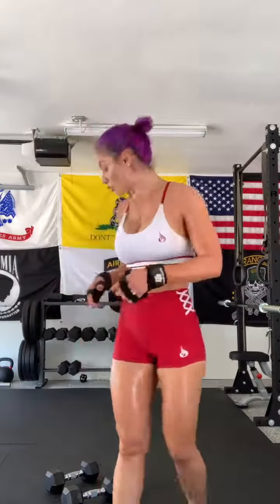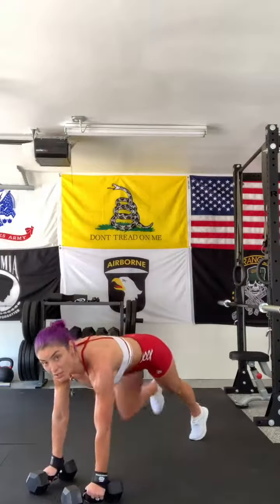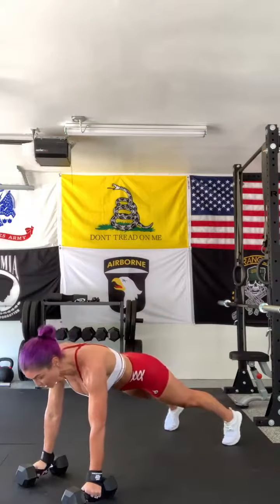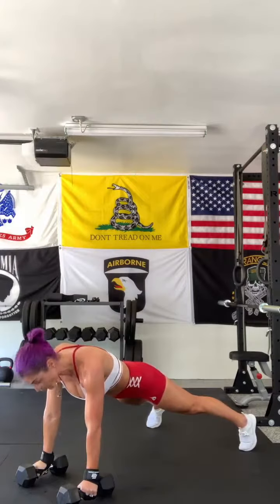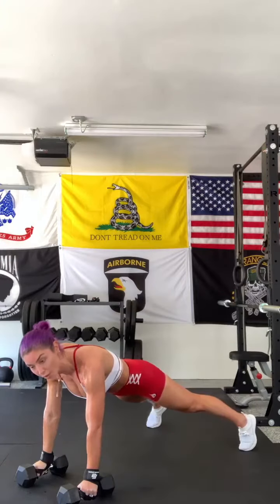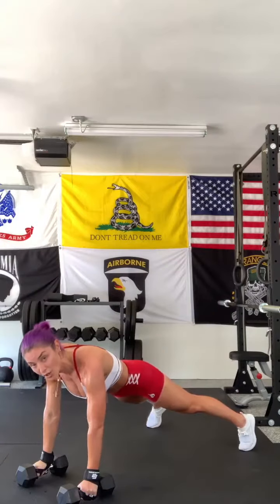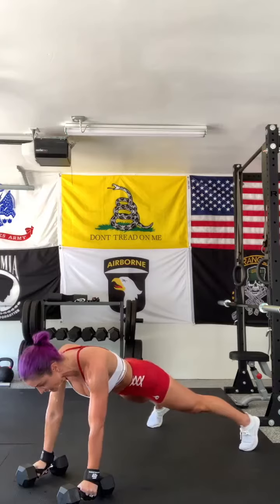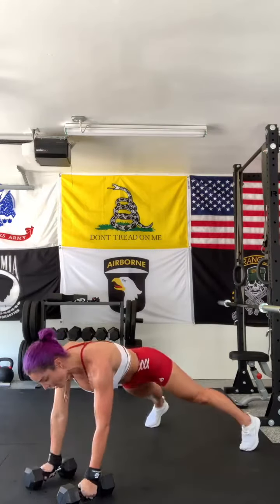nemfit 02 09 2019 08 27 20